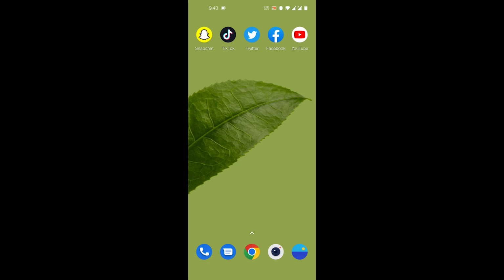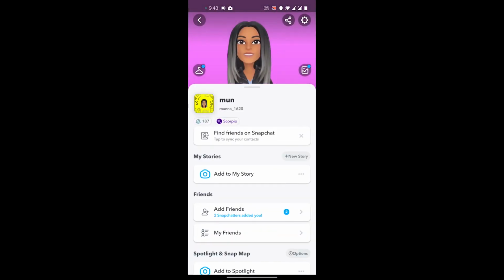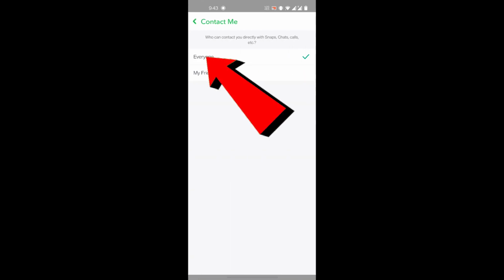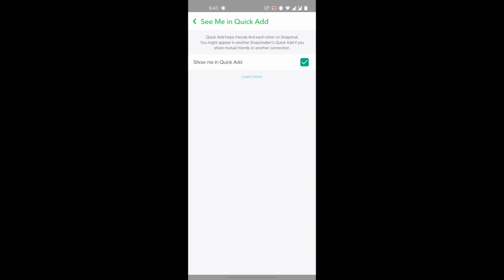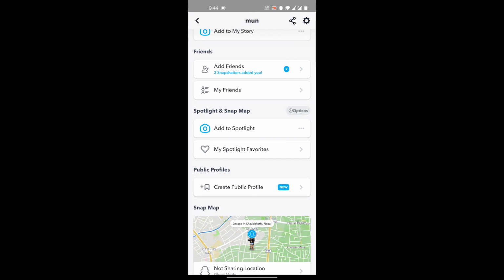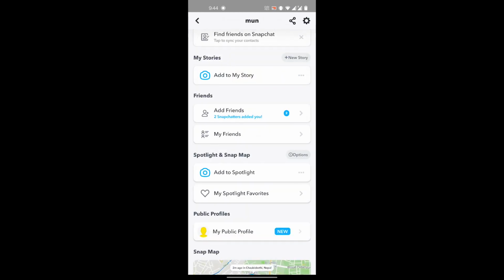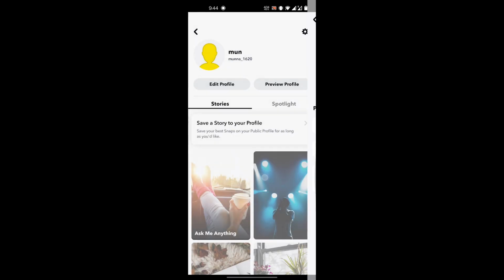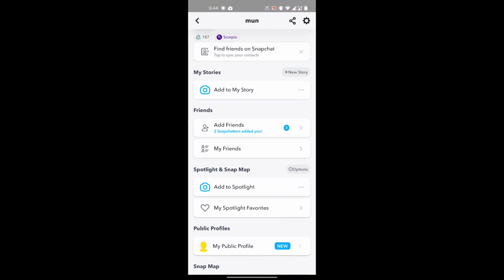How To Make Public Profile on Snapchat (2022)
Learn how to get snapchat public profile and how to make public profile on snapchat on iphone.
Confused about how to make a public snapchat account? This video explains the exact steps on how to make public profile on snapchat. Make sure you watch the video till the end to learn it in much detail.